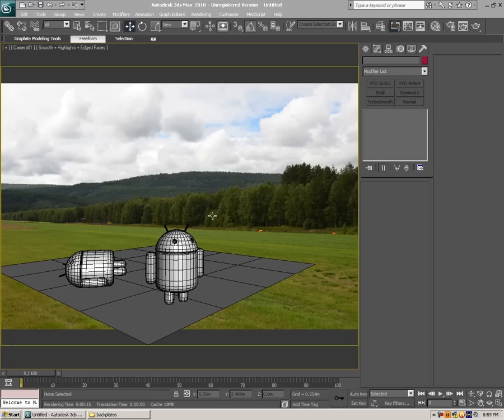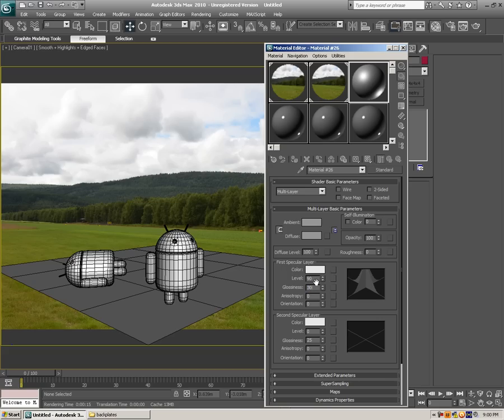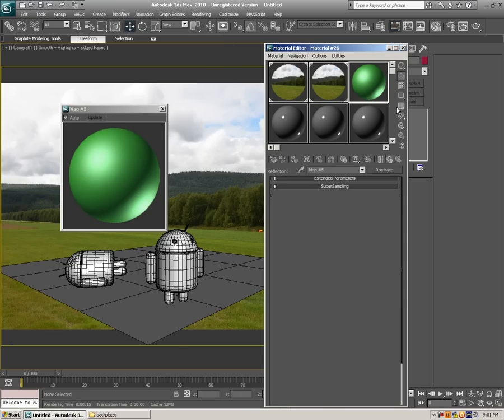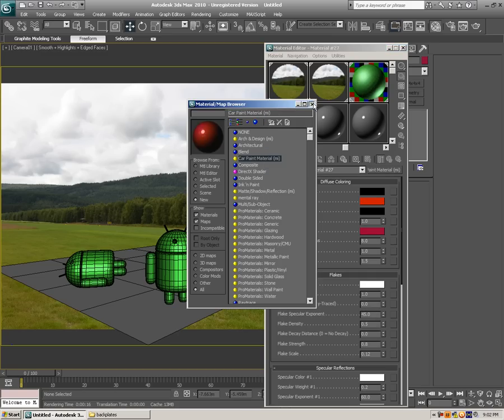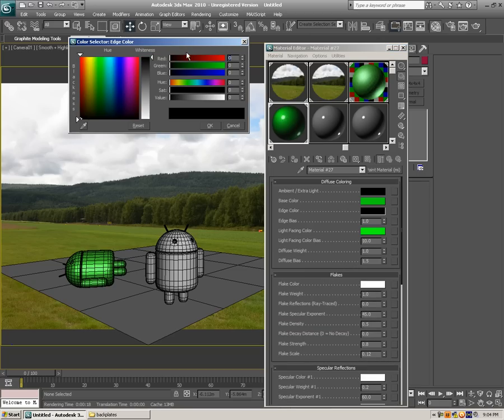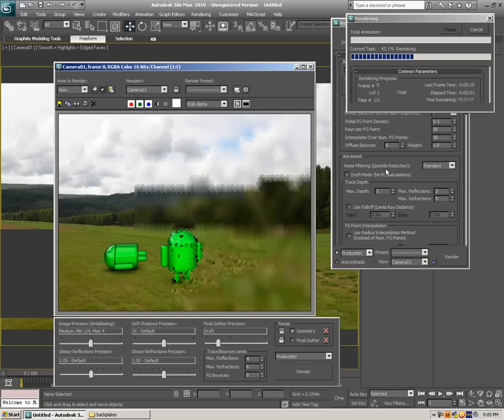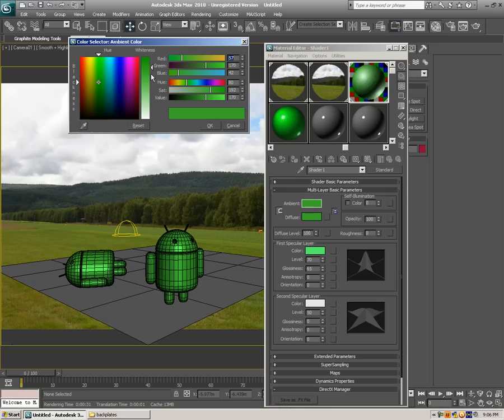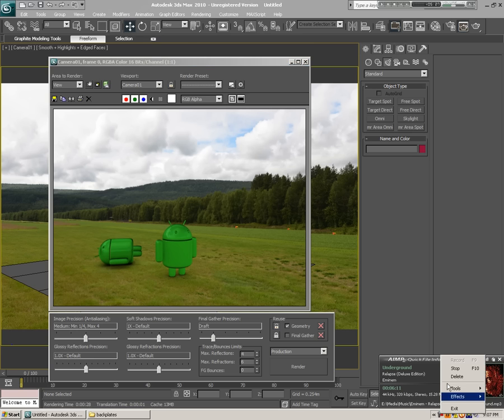3Ds Max - Production Shaders 2/2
I havent found a tutorial for this so i will make one. In this tut i will explain on how to incorporate you models in photos using HDRi's and Backplates.